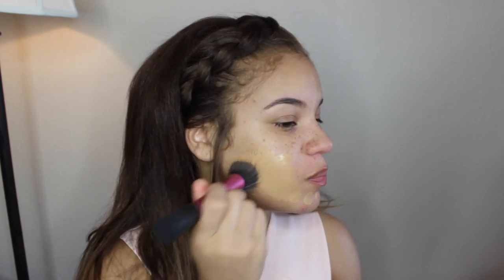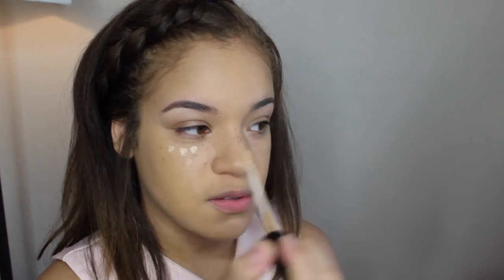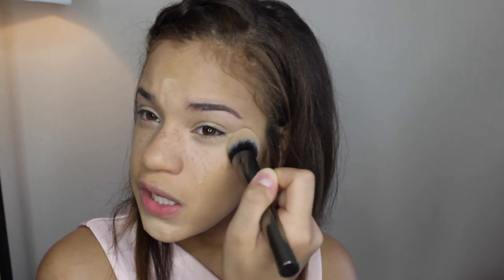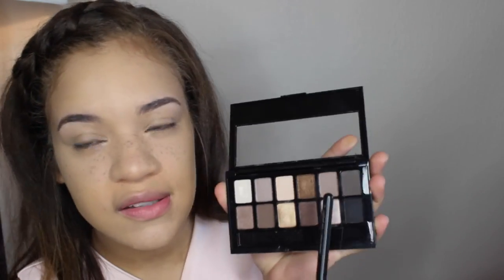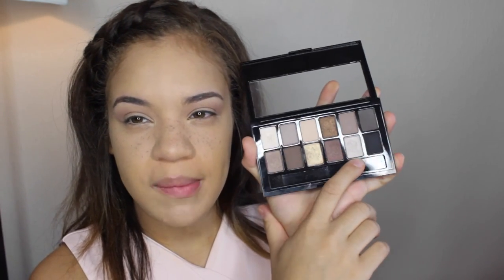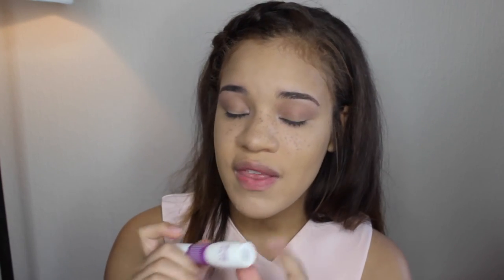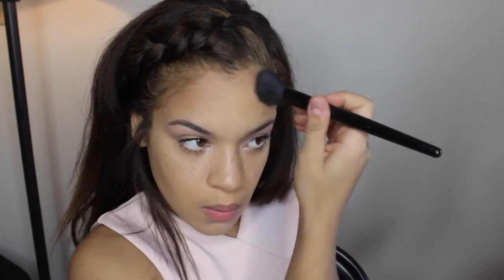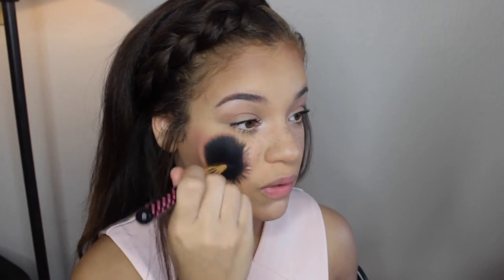10 Min Fresh Face Tutorial | DRUGSTORE Version!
READ THIS!

Hello my loves! I wanted to sit down and film my normal day to day face routine. I know it may seem a bit long but honestly it takes me less than 10 mins to do this off camera, pinky promise! I’M SO SORRY FOR THE FAN NOISE! I totally didn’t realize I had it on until I was filming the intro and then I was like…. WTH! I could have muted it and made it a voiceover but I really like filming talk-throughs. Even though they take longer to film/edit I feel more involved with you guys when I film them, you guys get to hear me talking live and I feel like I’m talking to man peeps when filming so its a win-win! I’m sorry I say “um” so much, its such a nervous habit, I’m still not 100% with the whole filming but practice makes perfect and I will try to stop because thats annoying as hell!! But seriously, take a shot for every time I say “Um or Uh” you’ll be so hammered by  the end of this video.. LOL. Ok i’ll stop talking now.

XOXO
Allis

Products Used:
Maybelline Baby Skin Pore Erasing Primer
Loreal Infallible Pro Matte Foundation
Mario Badescu Rose water Aloe Spray
Maybelline Fit Me Concealer
Rimmel Stay Matte Transluscent Powder
Maybelline “The Nudes” Eyeshadow palette
Rimmel Exaggerate Eyeliner- In the Nude
Almay Dial-Up One Coat Mascara
NYC Sunny Bronzer
Elf Blush Palette (The darker version)
Nyx Butter Gloss- Eclair